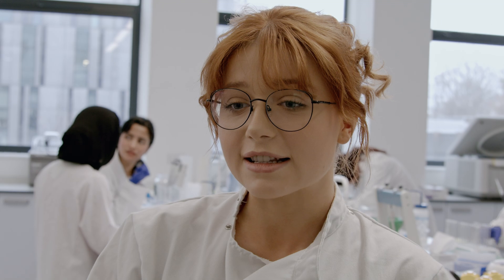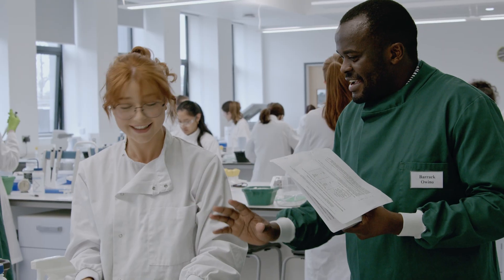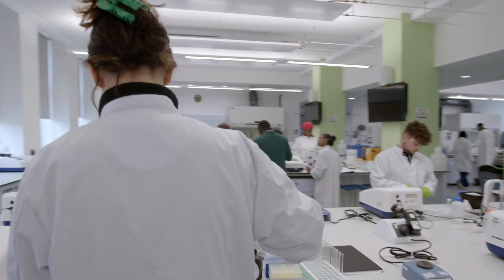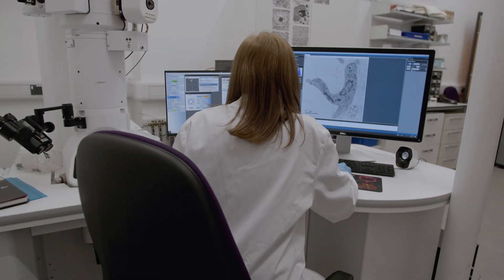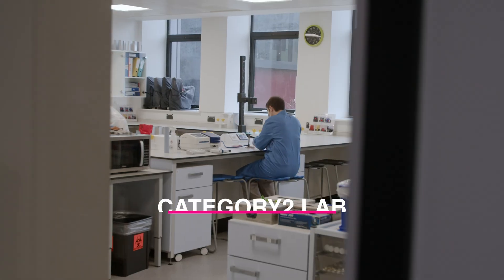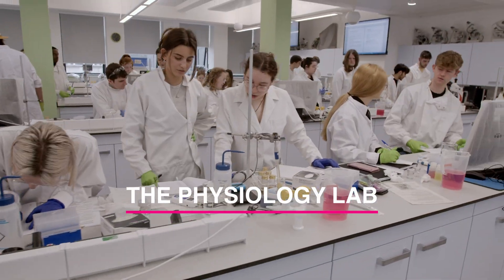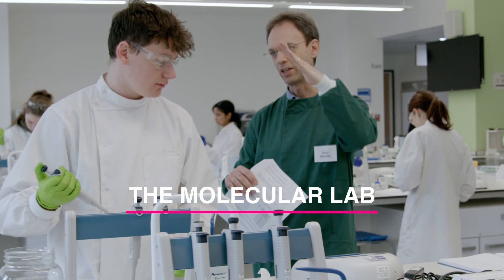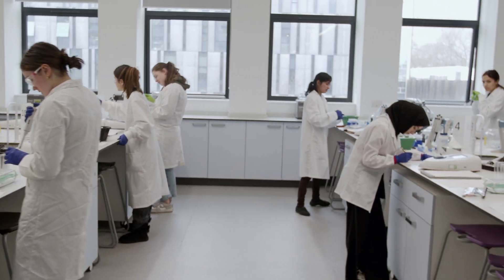Bioscience Facilities | Oxford Brookes University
State-of-the-art facilities help provide a collaborative space for learning. Based at the Headington Campus, one mile East of Oxford City Centre, the Department of Biological and Medical Sciences offers a research-led, dynamic and supportive environment in which to study. Here you’ll have access to excellent facilities, including a range of well-equipped laboratories, an advanced bioimaging suite and an extensive collection of online learning resources.

For more details on the course taught in these spaces pleas visit our